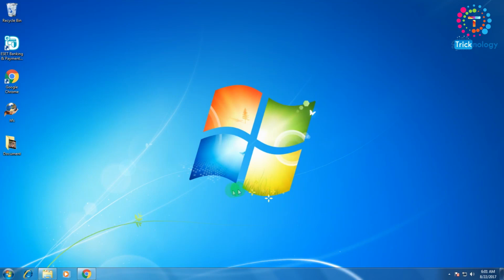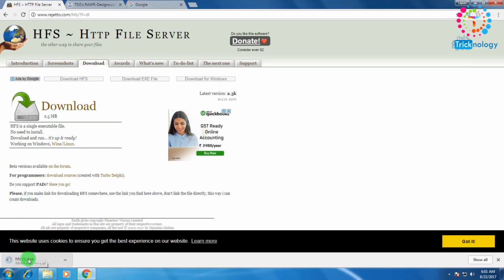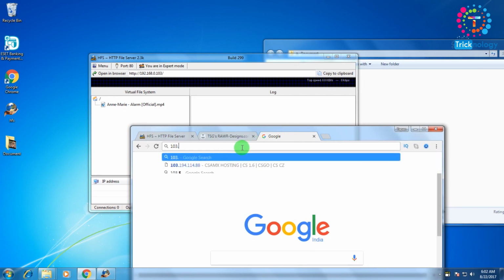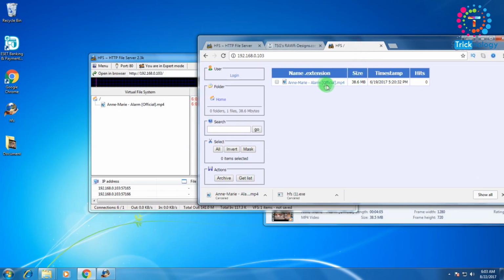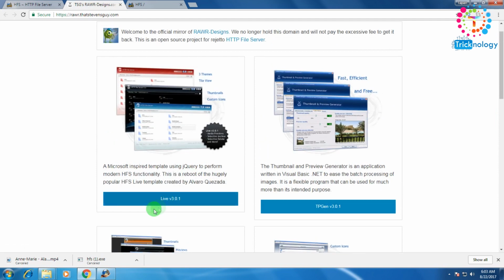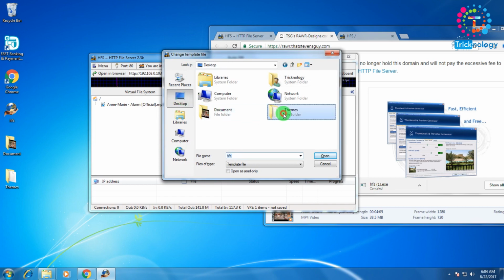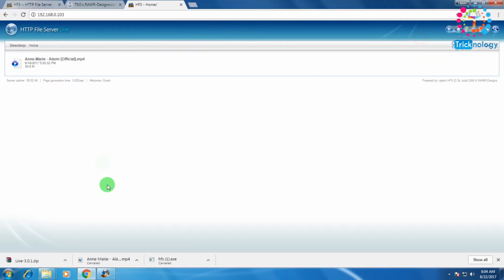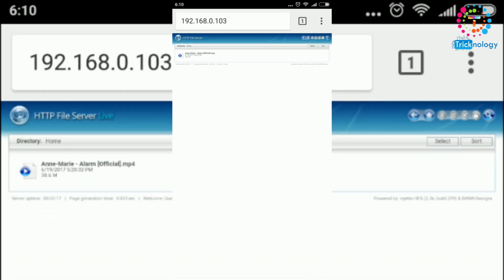How To Create File Sharing Server in Your Windows Computer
In this video i will show you how to create your own file server in your windows 7 computer and access it in your LAN. So you follow my steps which i will show in my video .

Thank You so much for your love you support keep supporting my new channel .

Share my videos as much as you can .

Note :- This video has followed all the Youtube community guideline rules .